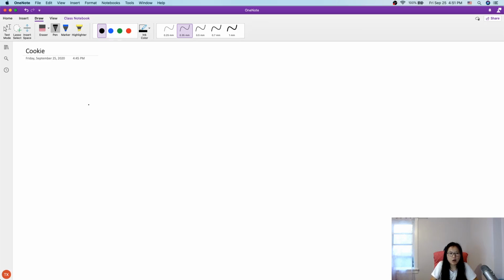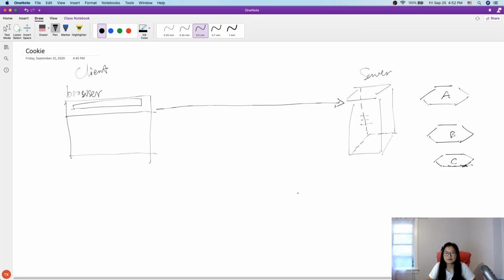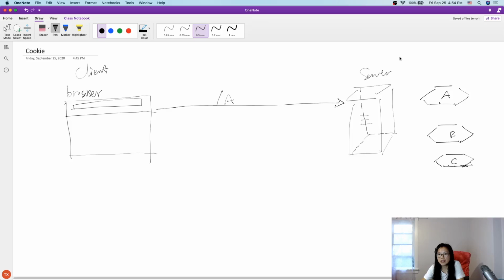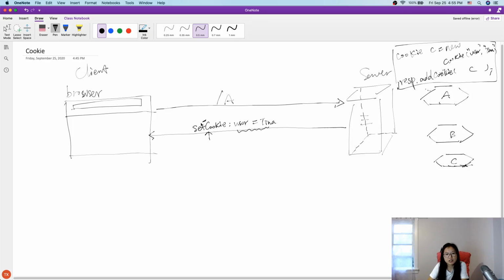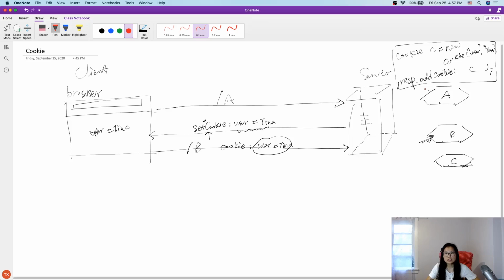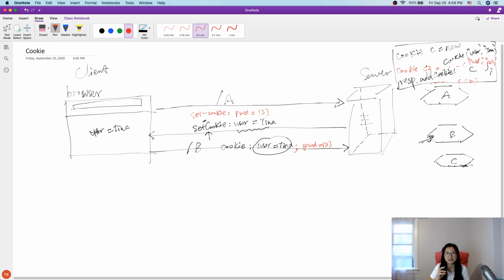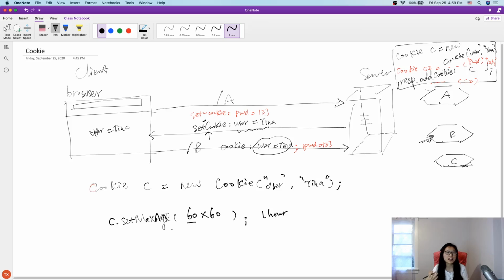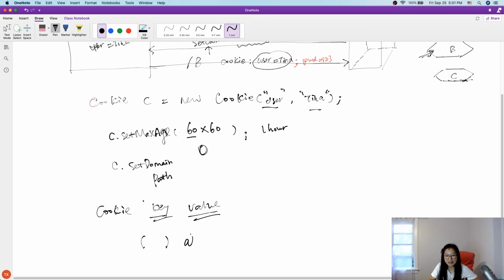State Management - Cookie Theory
In this video, I explained how cookie exchange works between browser and server side.